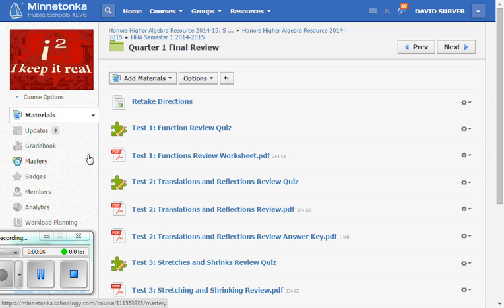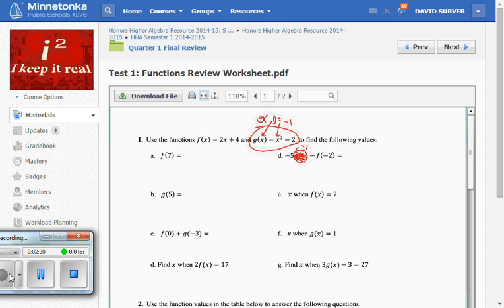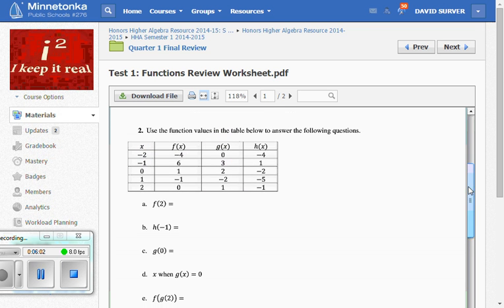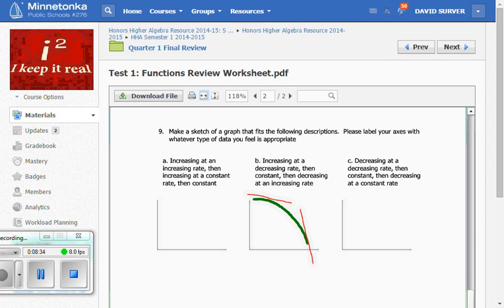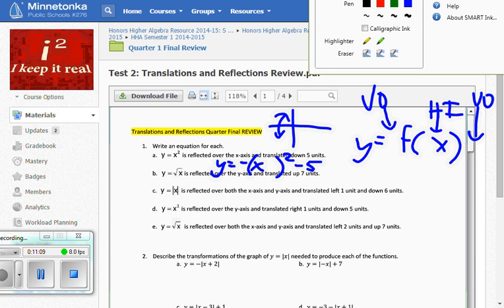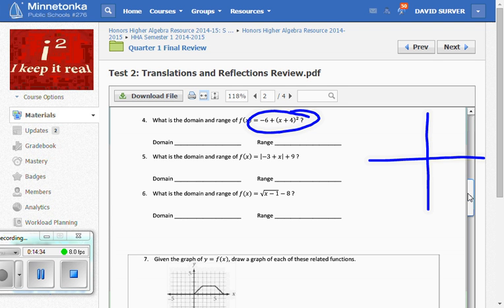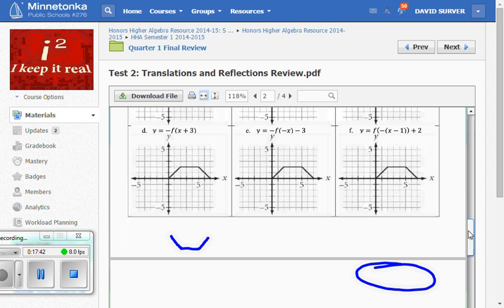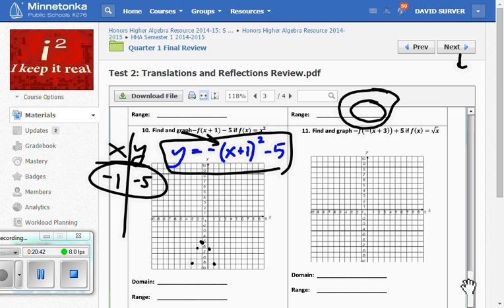November03 0843 HHA Quarter Final Review of Tests 1 and 2